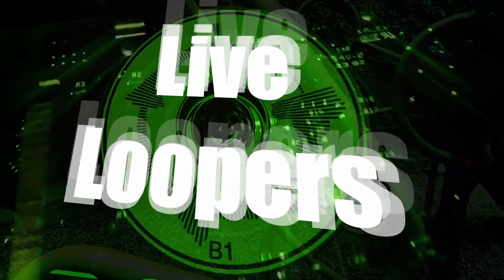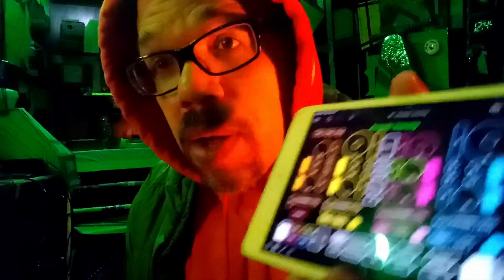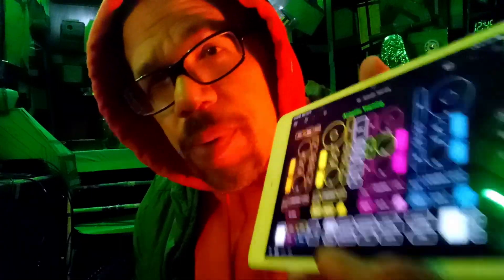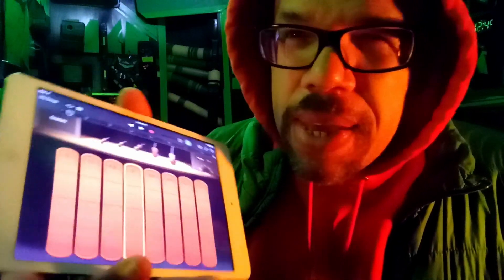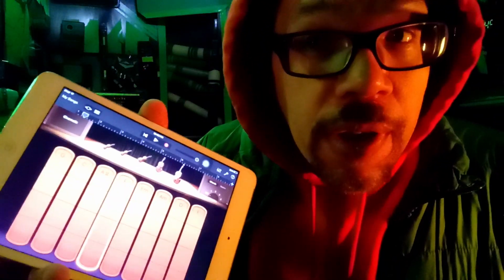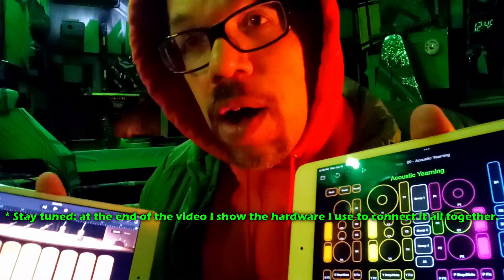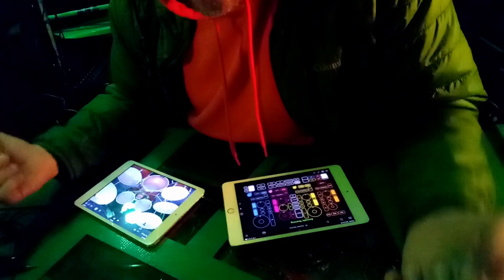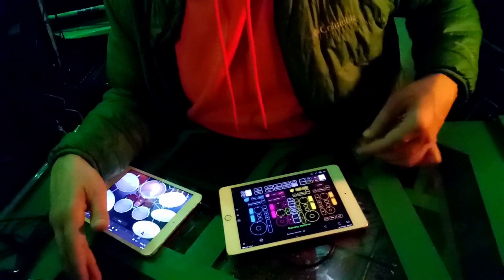Is it possible to use Garage Band with Loopy Pro?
I'm a daily user of Loopy Pro who used to be a daily user of Garage Band.  Today I had the bright idea of trying to rebuild the bridge I used to have between Garage Band and Loopy.

  00:00 - Hello my Loop Friends
  00:17 - Garage Band, Audio Units & Note Input
  02:42 - The answer to the question
  03:34 - Garage Band into Loopy demo
  07:00 - Connecting two ipads together
  08:01 - To sum up
  08:45 - Loop On!